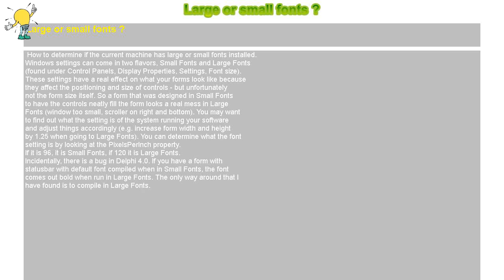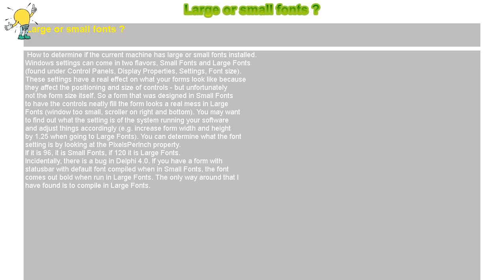How to : Large or small fonts ?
Large or small fonts ?

 How to determine if the current machine has large or small fonts installed.

Windows settings can come in two flavors, Small Fonts and Large Fonts

(found under Control Panels, Display Properties, Settings, Font size).

These settings have a real effect on what your forms look like because

they affect the positioning and size of controls - but unfortunately

not the form size itself. So a form that was designed in Small Fonts

to have the controls neatly fill the form looks a real mess in Large

Fonts (window too small, scroller on right and bottom). You may want

to find out what the setting is of the system running your software

and adjust things accordingly (e.g. increase form width and height

by 1.25 when going to Large Fonts). You can determine what the font

setting is by looking at the PixelsPerInch property.

If it is 96, it is Small Fonts, if 120 it is Large Fonts.

Incidentally, there is a bug in Delphi 4.0. If you have a form with

statusbar with default font compiled when in Small Fonts, the font

comes out bold when run in Large Fonts. The only way around that I

have found is to compile in Large Fonts.